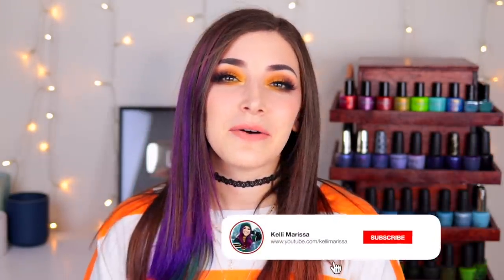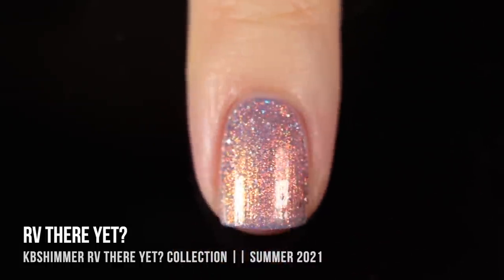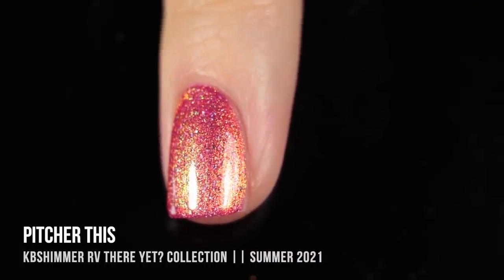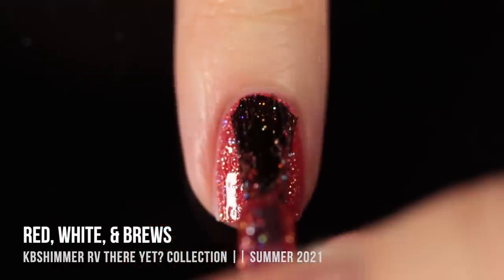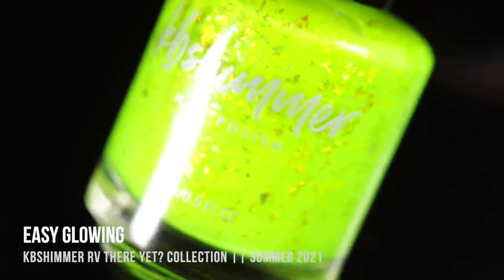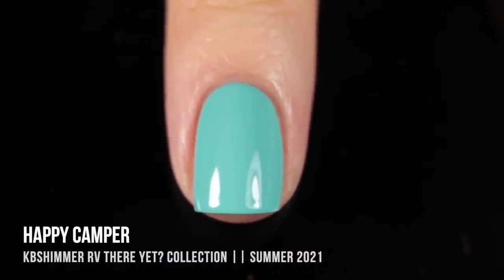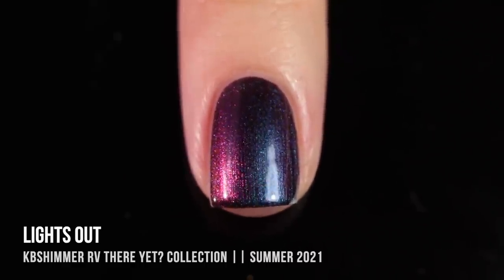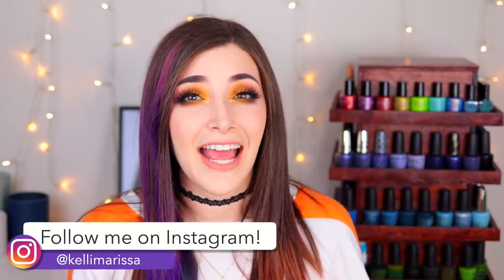KBShimmer Summer 2021 RV There Yet? Nail Polish Swatches! || KELLI MARISSA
Hey gang! Today I'm partnering up with KBShimmer to show you their new summer 2021 nail polish collection, called RV There Yet? We have 9 new nail polish colors including holo, glitter, creme, and even a multichrome! Which polish is your favorite?
KBShimmer is an indie nail polish brand that is 5 free, vegan, and cruelty free.